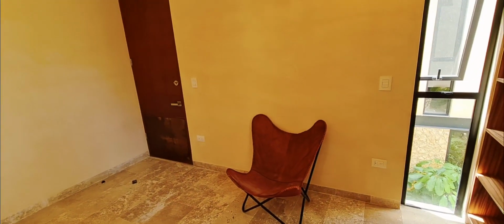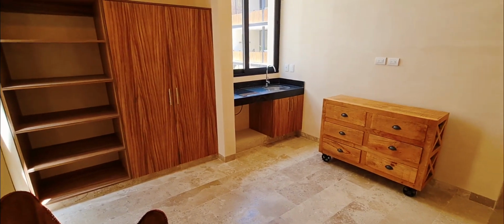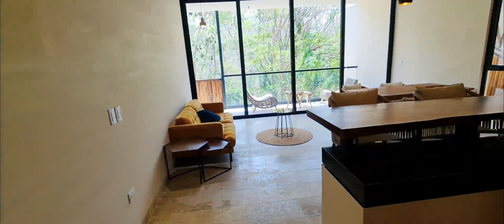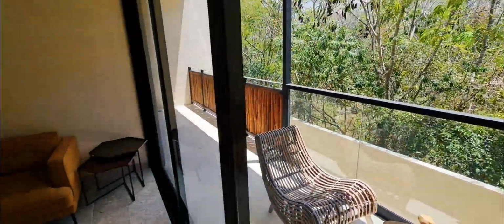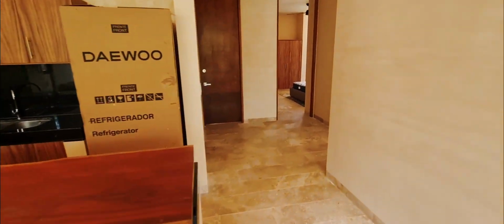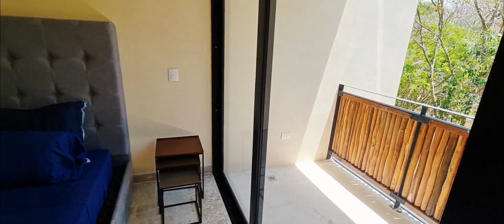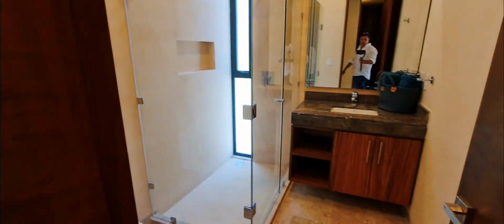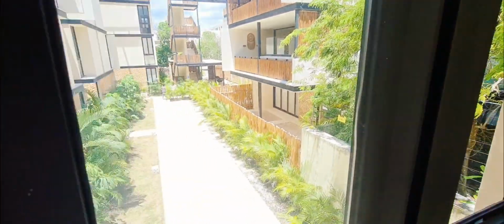Tuluna Tulum 3 Bedroom Lock-off Condos for Sale in Aldea Zama